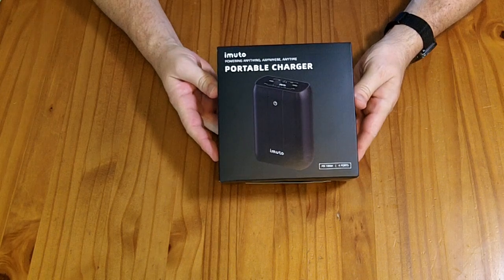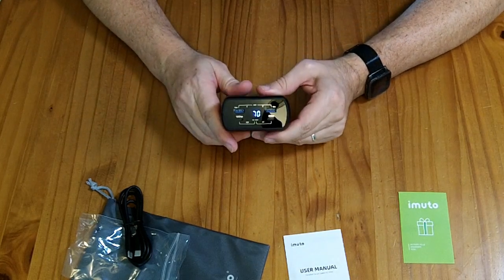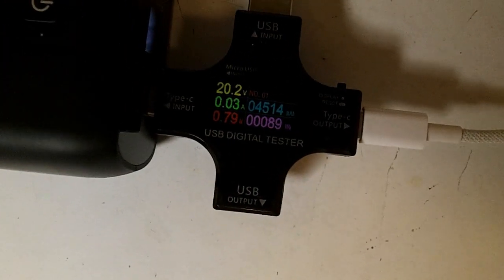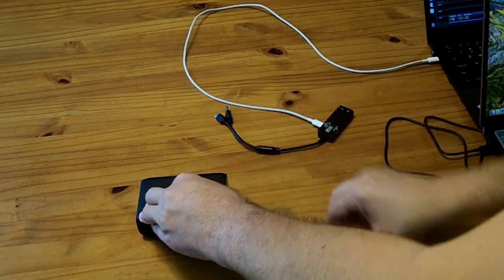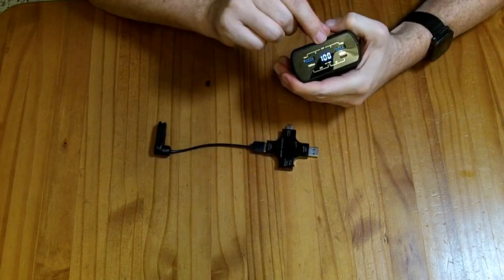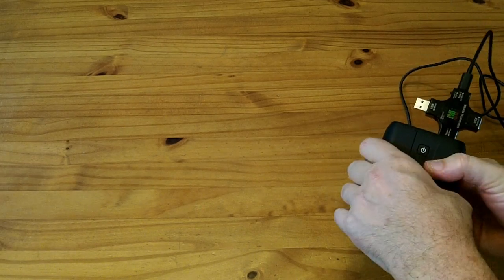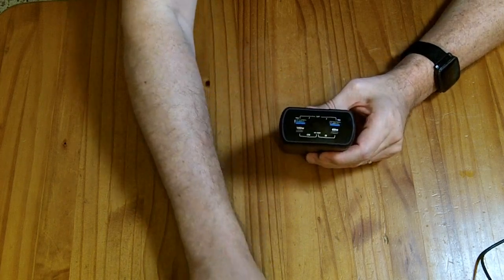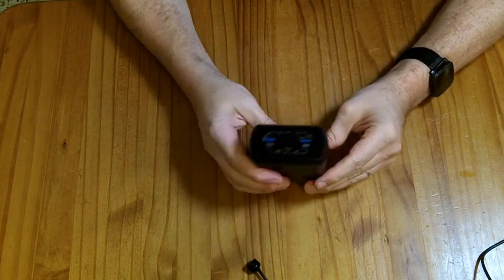Review: IMUTO X6G 100W powerbank $56-80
imuto 100W Power Bank, 26800mAh High Capacity 4-Output Laptop Portable Charger, Fast Charging USB C PD3.0 External Battery Pack for MacBookPro, Dell, XPS, Steam Deck, iPad Pro, Tablet, iPhone 15 14

This powerbank has 4 ports (2x USB-C Power Delivery - the small ovals, 2x USB-A - the rectangles). One USB-A port delivers 5 volts (only) at up to 3 amps (15 watts max). The other USB-A port supports the QC standard, so with a compatible device can jump up to 9 or 12 volts and deliver up to 18 watts. The USB-C ports support PD3.0 (and one also supports the QC3 standard).

I tested charging the powerbank at 96 watts (I'm not sure if that was limited by my "100W" charger, the cable, or the powerbank, but it was close enough to the rated 100 watt input that I'll give it to them. After the powerbank reaches 80% charged, the charging current (and watts) tapers off, so it takes around 45 minutes to get to 80% charged with a 100 watt USB-C PD charger, and another 45-60 minutes to reach fully charged.

I didn't have a 100 watt load to fully test the USB-C1 Max 100W output, but as it charged at 100 watts, I fully expect it to be able to discharge at 100 watts. I was able to test it up to a 65 watt output, which it delivered with no problems.

When I plugged two laptops into the two USB-C ports, It charged them at 63 and 55 watts at the same time, so it can definitely put out 118 watts via two ports at the same time.  I also tested running a 3 amp 5 volt load on one of the USB-A ports while also charging a laptop at 20 volts on the USB-C port, so it can do different voltages out of different ports at the same time.

From a fully 100% charged state, it delivered 73 watt hours to a 5 volt 3 amp load, and 76 watt hours out to a laptop at 20 volts, ranging from 65 down to 15 watt draw over time.  "Refilling" the powerbank took 89 watt hours (indicating that the true battery capacity is somewhere between 76 and 89 watt hours. I'd guess that the actual capacity of this unit is around 83 watt hours, and it is able to deliver 76 watt hours "at the plug" due to ~ 10% efficiency losses in the power electronics.

It has a "low current charging mode" where it won't auto-shut off even if the 5v USB outlets are only drawing a trickle of charge, useful for recharging low draw devices such as smart watches, earbuds, fitness bands, etc..  To enter this mode, you double tap the power button until the display shows "][". To exit this mode, you hold the power button down until it turns off. (It may also have a timeout feature, but I didn't reach that in my testing.)

The build quality is "plastic". It doesn't look fancy, but does appear to be relatively strong. Since it also weights 18 oz, I wouldn't be surprised if the case cracked if you dropped it onto a hard floor.

The package also includes a small synthetic carry bag, and a 5 Amp (100 watts at 20 volts) USB-C to USB-C cable.

Overall, it appears to meet all of its specifications except the 99 Wh capacity rating, and worked correctly for every charging situation I tried.  It delivers 73-76 Wh of power, which isn't bad for a claimed 99 Wh battery capacity ( 76% efficiency), and the price is reasonable for the performance and build quality you get.